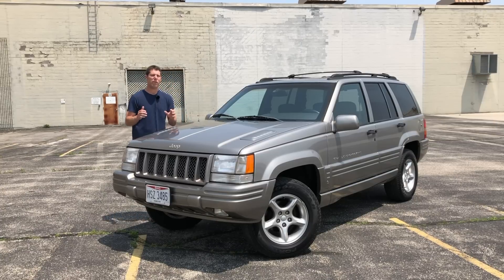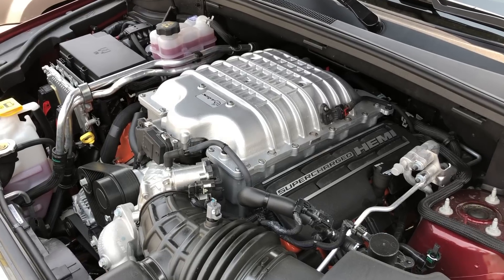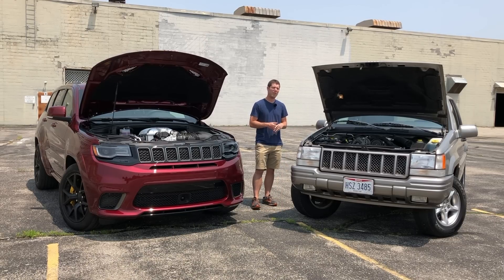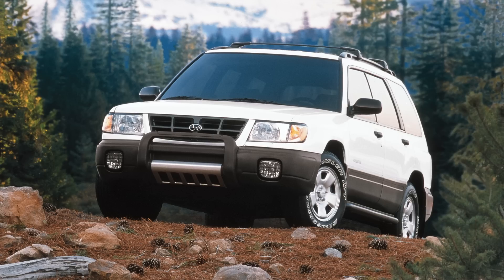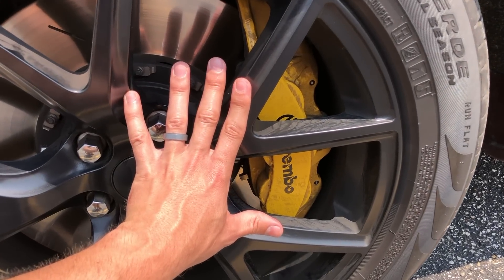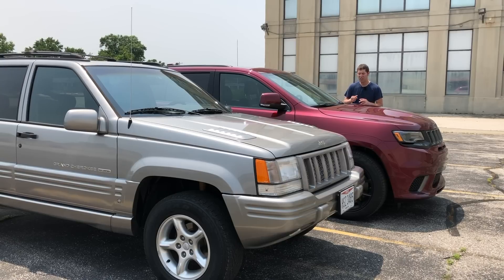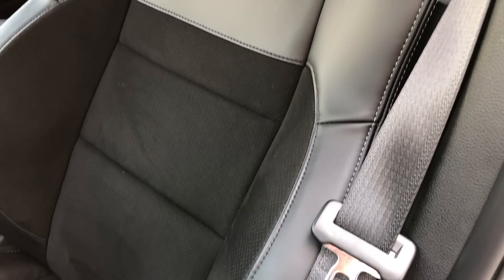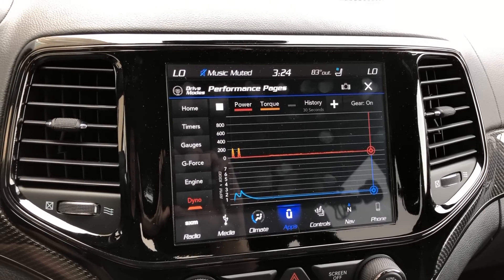TrackHawk vs 5.9 Limited: A Jeep Grand Cherokee comparison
The TrackHawk and 5.9 Limited are two super Jeep Grand Cherokees separated by two-decades. So how do they stack up? Watch on to find out.